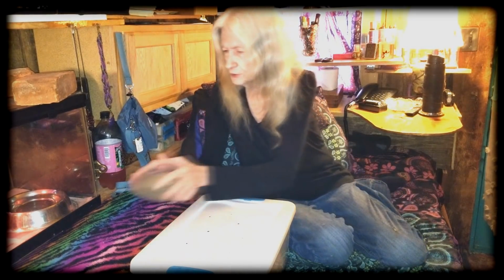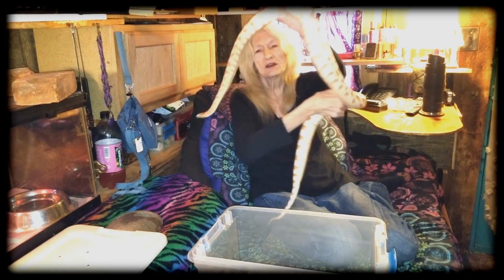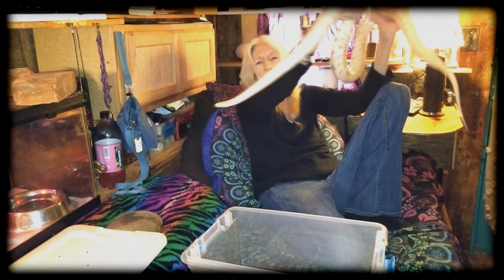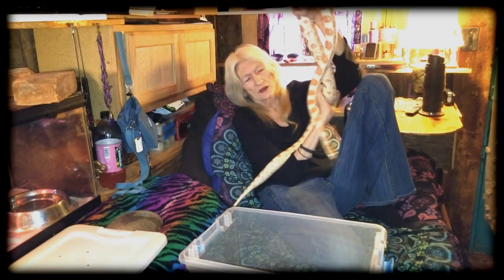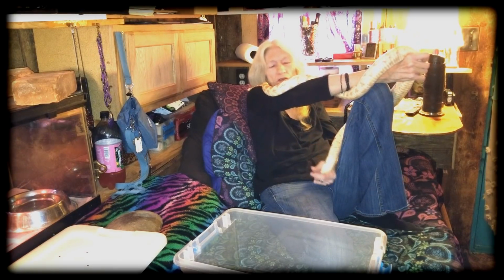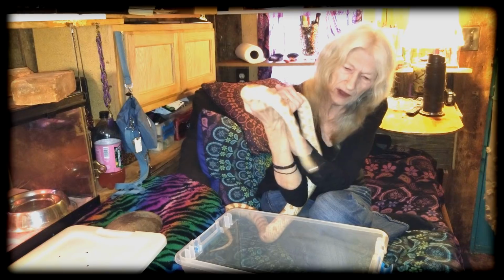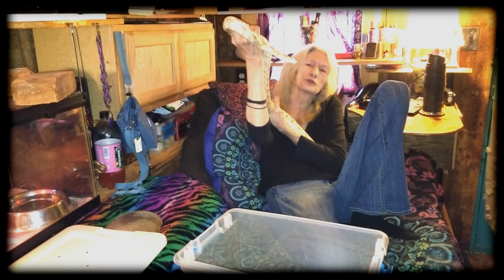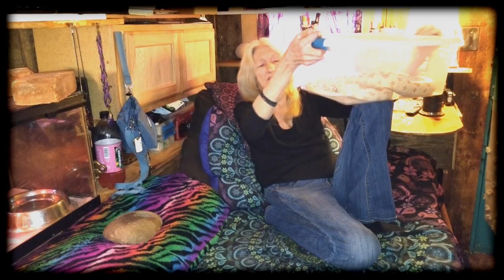Raising Snakes In Racks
Several people have been posting videos on this topic so I felt this would be a good opportunity for me to offer some input on this controversial topic about which enclosure is best for raising snakes in when in fact I feel more emphasis should be put on the quality of life you give each snake and less emphasis on what kind of enclosure someone chooses to raise their snakes in !! I feel that the quality of life can be the same for each snake regardless of how people choose to house them in a captive environment.
I have five more videos to edit but I've been so busy here with taking all of my snakes out and handling them and all the finishing work being done on the new snake room. and all my new snakes that have been shipped in to me that I've not had much free time to work on new videos but I will have those up this weekend :) I felt this was a great topic and one I really like to hear other people's opinions on.